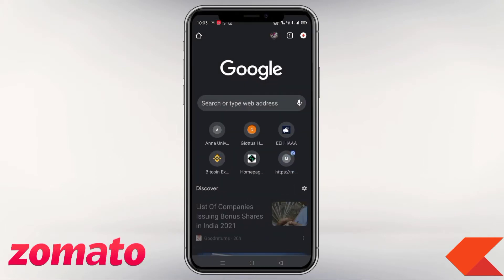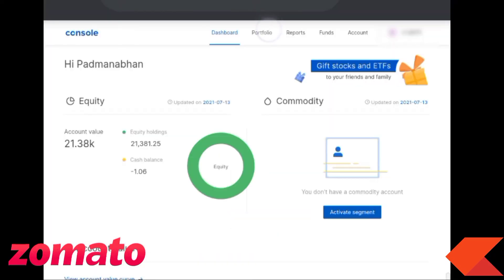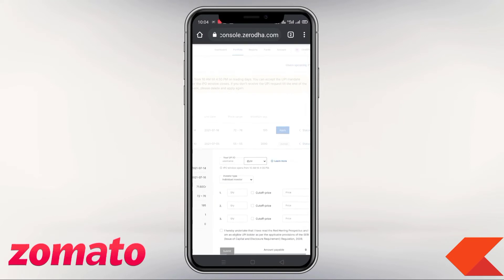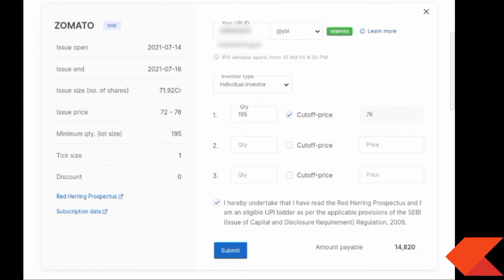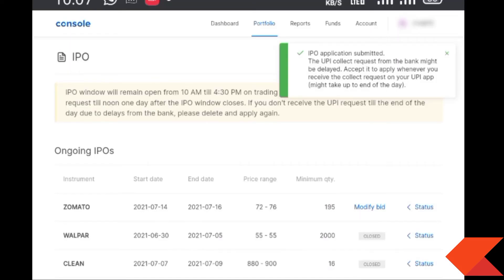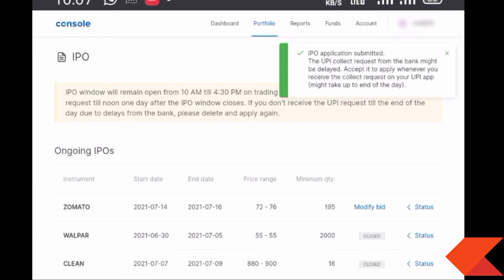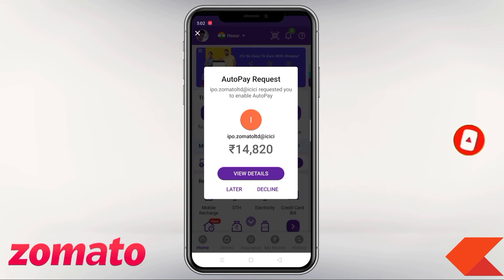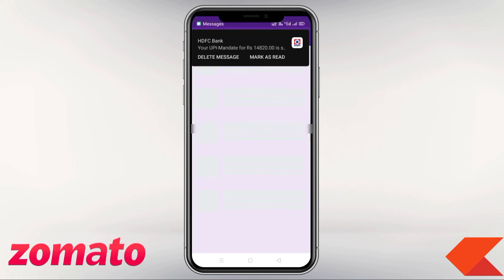How to apply for the IPO in Zerodha Kite|In SmartPhone|By PhonePe UPI ID|Tamil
Open Zerodha Demat Account By this Link;

Invest and trade with Kite by Zerodha, India’s largest retail stockbroker. Open an account now.

Open Angel Broking Demat account by this  below link;

Angel Broking is offering Free Account opening and Special Brokerage Rates - Free for Delivery Trades | Flat ₹20 per order for Intraday & FNO.

And because I referred you, you also get these special deals for your 1st month:
1. Brokerage Cashback up to Rs 1000*
2. Free ARQ Prime Premium Advisory
3. Smart Money access worth Rs 2000

Hurry! Join me on Angel Broking in the next 48 hours to avail.
Please enter Introducer code : DIYD54367
T&C apply.